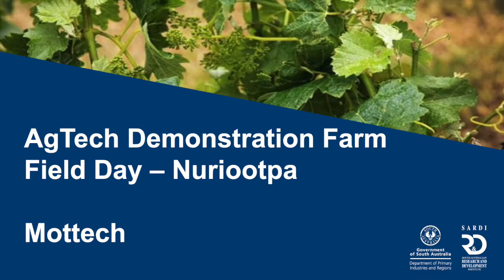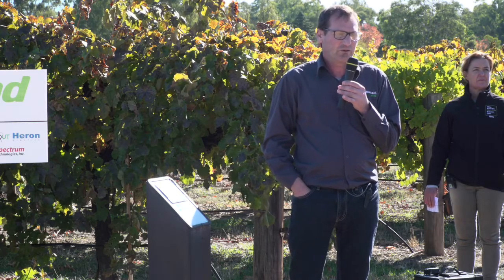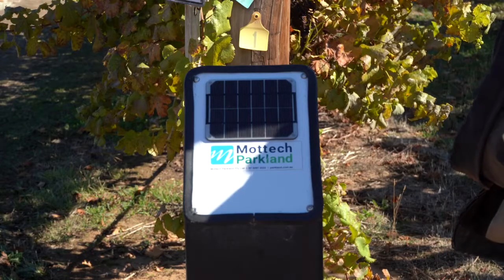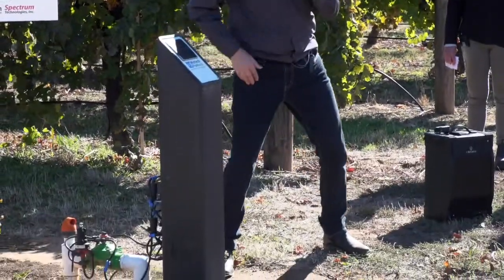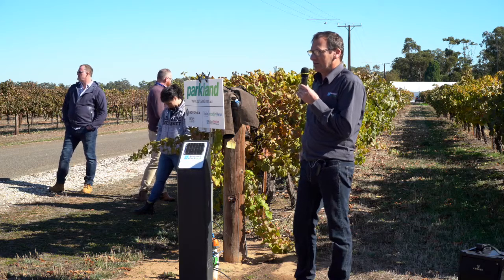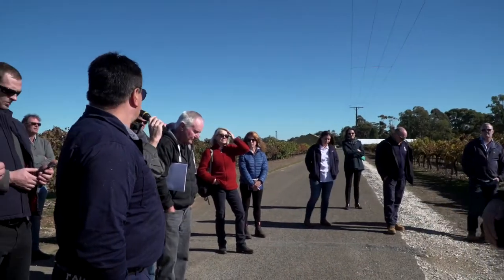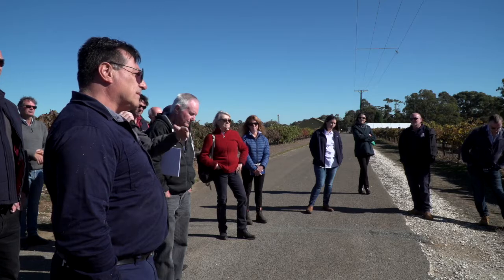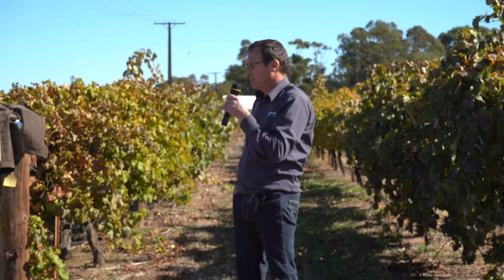AgTech supplier: Mottech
Presentation by Mark Hill from Mottech at the Barossa AgTech Field Day, May 2022.